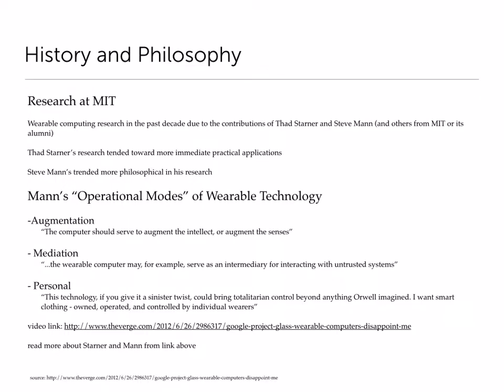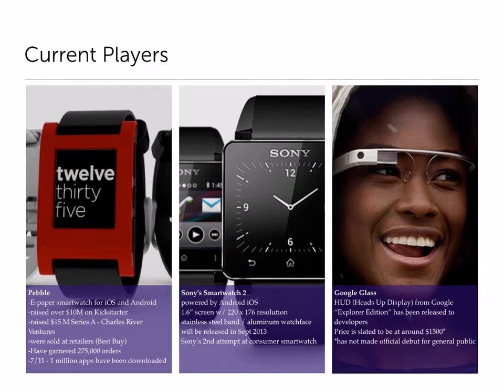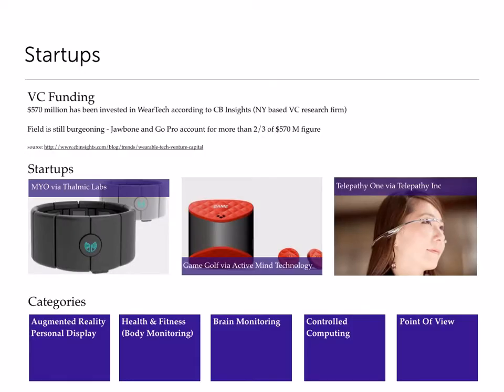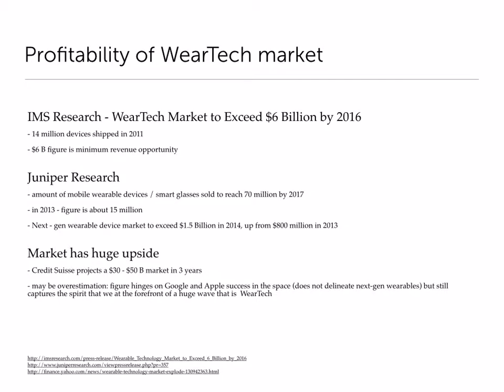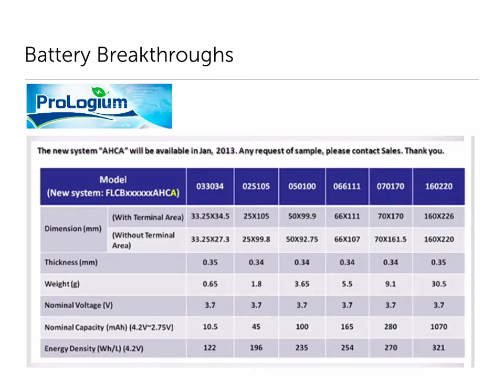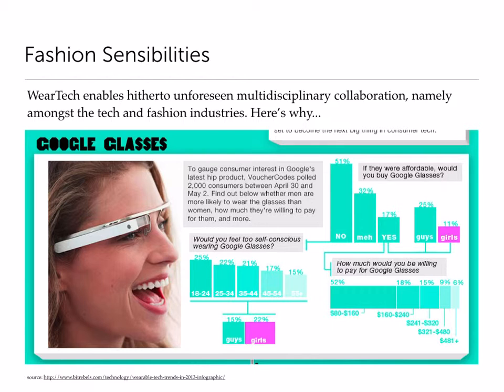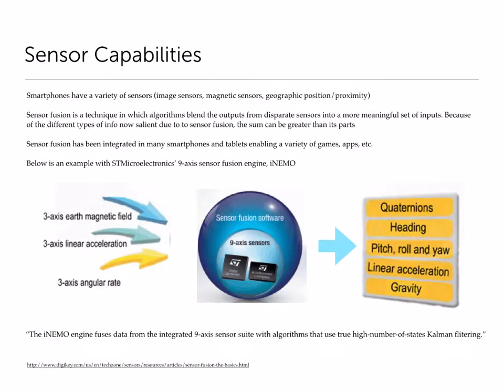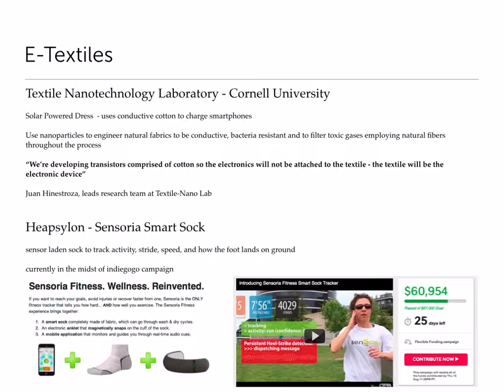EE292L WearableTech Pres | Osagie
This is Osagie Igbeare presentation for EE292L on wearable technology...hope you enjoy.